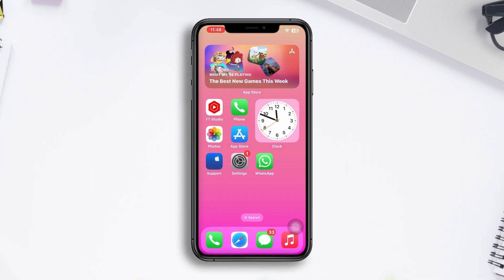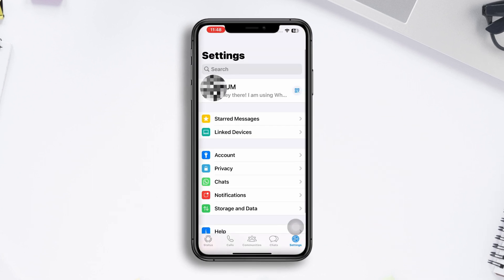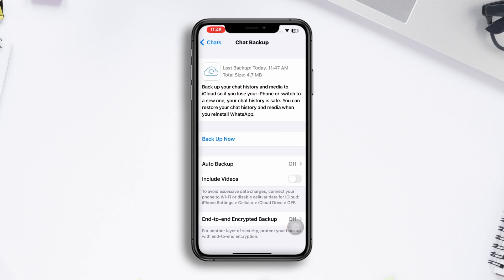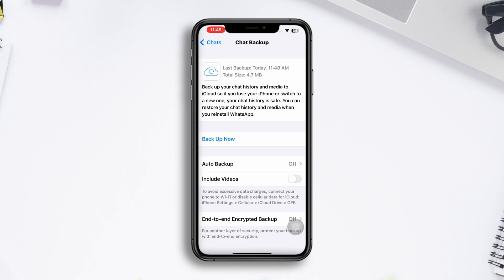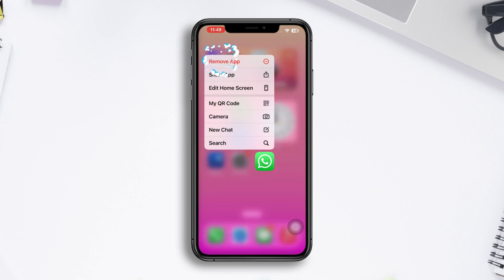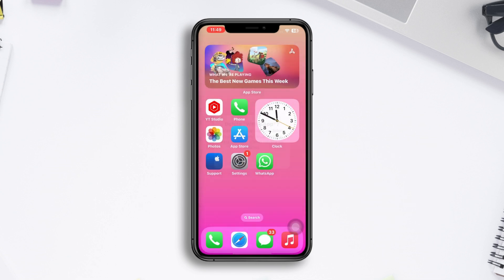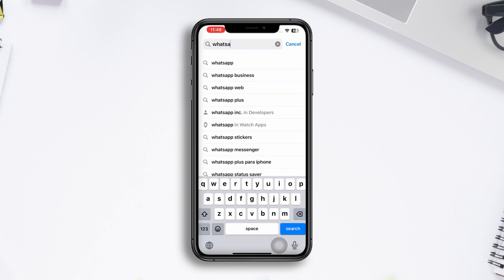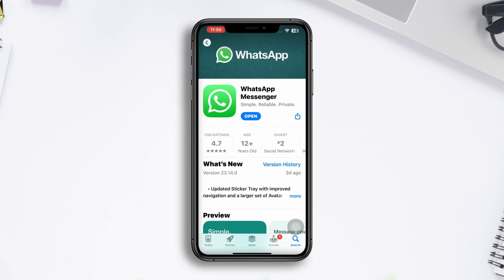How To Log Out WhatsApp on iPhone | Sign Out WhatsApp on iOS Device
Do you want to log out of your WhatsApp account without deleting data? Watch this video to log out of WhatsApp on your iPhone.
Many WhatsApp users have been asking to know how they can sign out of their WhatsApp accounts from their iPhones.
So after getting the question, here I will show you how to log out of WhatsApp on your iPhone.

00:01- Video intro
00:17- Main process
00:55- Solution Ending